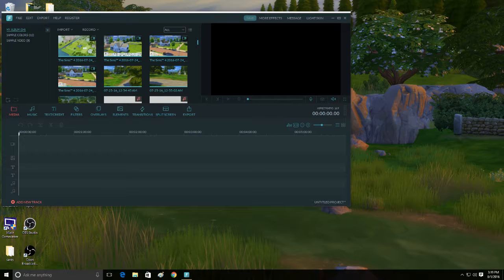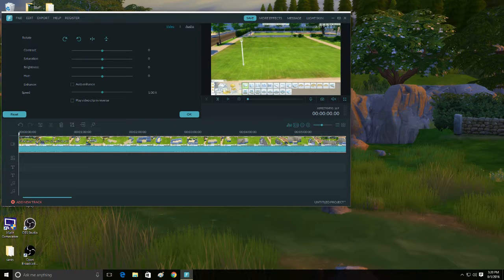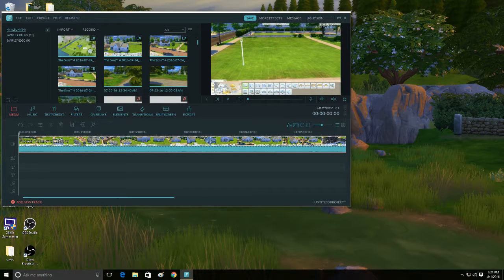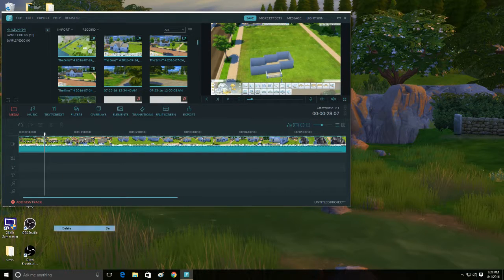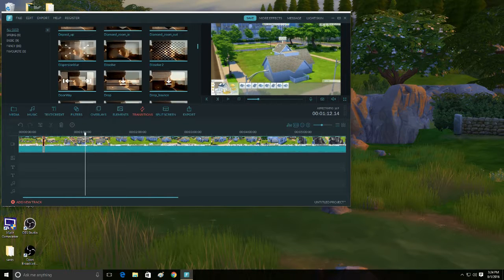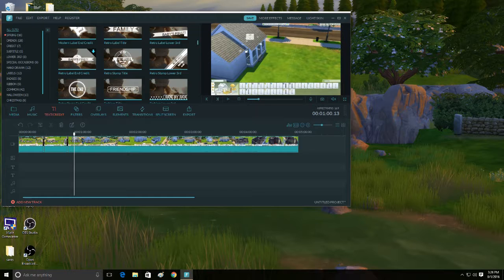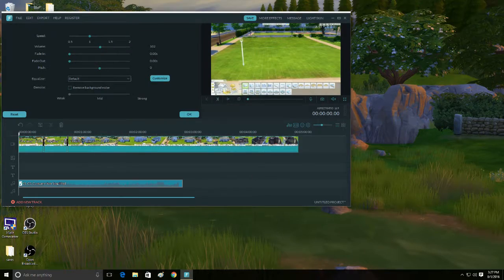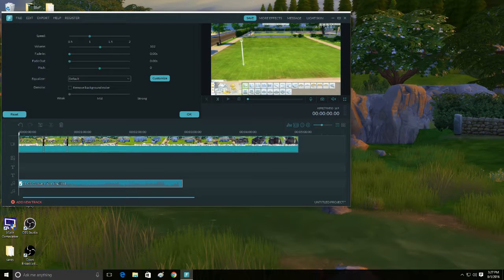Sims 4 Tutorial "Making A Speed Build" By BreeMiles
This kinda explains how to go about doing a sims 4 speed build. Sorry for the blurry screen not sure why that happend..